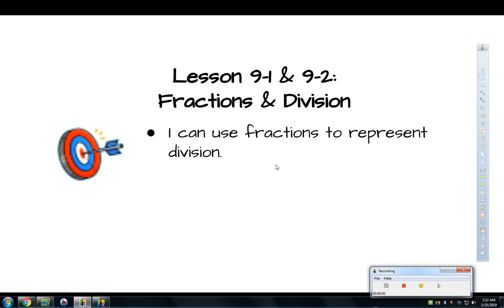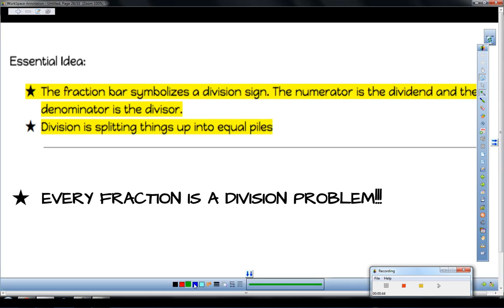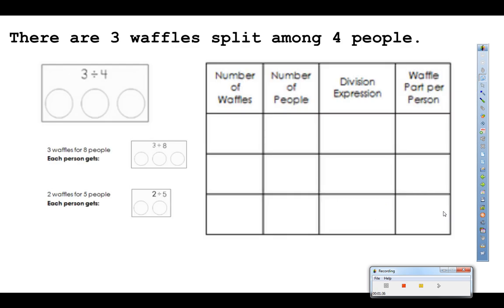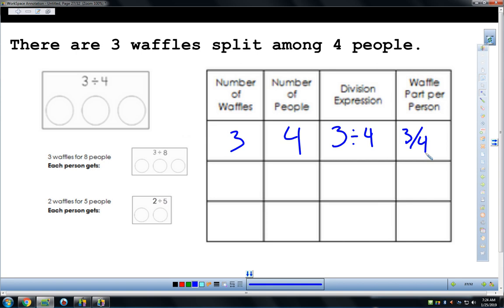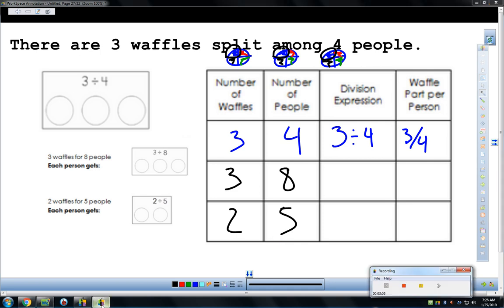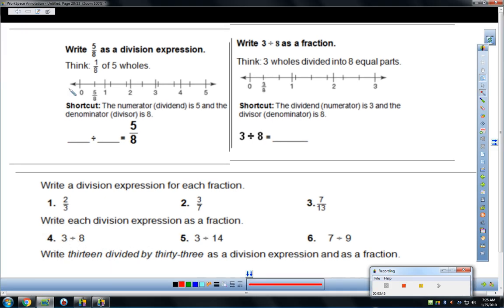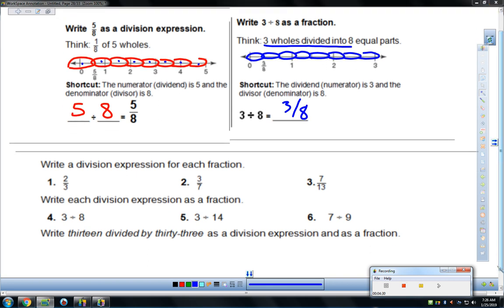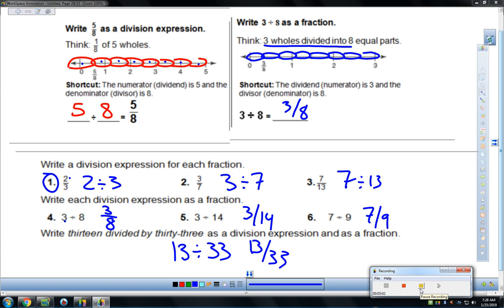Fractions as Division